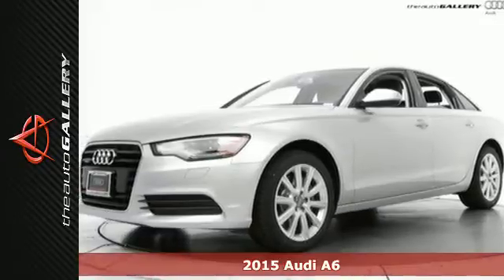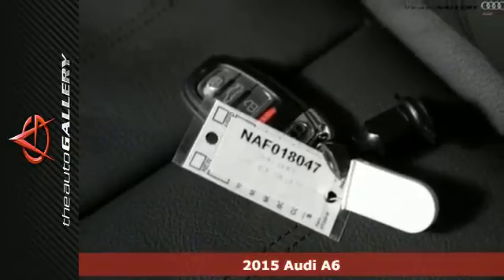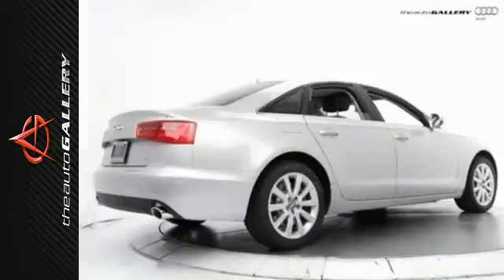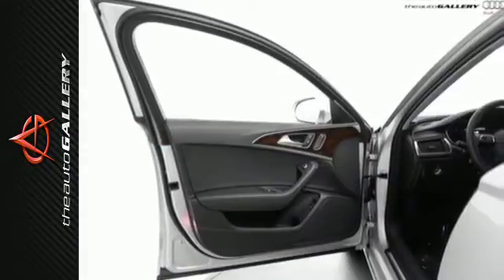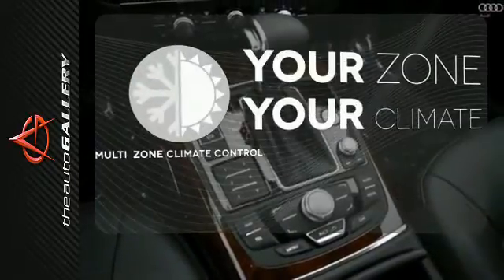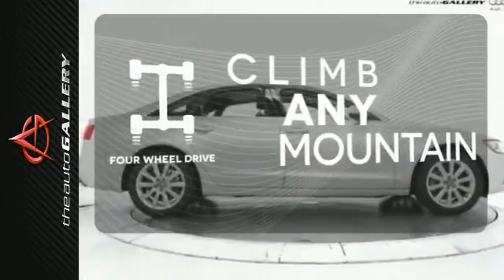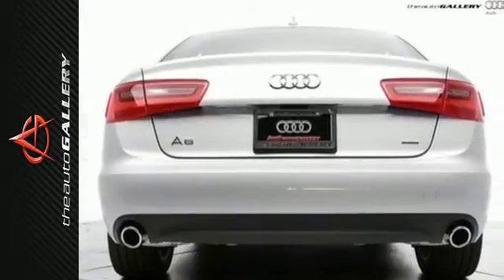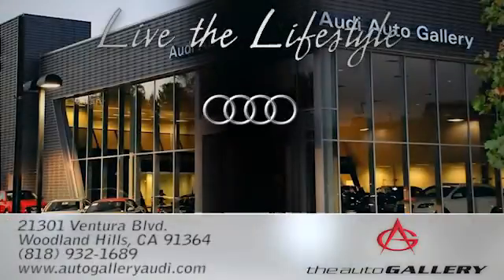2015 Audi A6 Los Angeles Woodland Hills, CA NAF018047 SOLD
Year: 2015
Make: Audi
Model: A6
Trim: 4dr Sdn quattro 2.0T Premium
Engine: 2.0L TFSI I4 DOHC -inc: Direct-injection and Audi
Transmission: AUTOMATIC
Color: ICE SILVER
Interior: BLACK
Stock #: NAF018047
VIN: WAUFFAFC3FN018047

Address:
21301 Ventura Blvd.